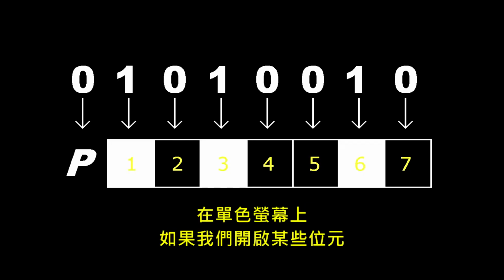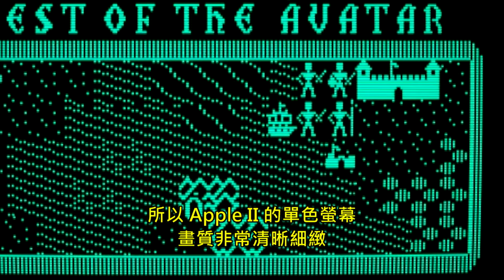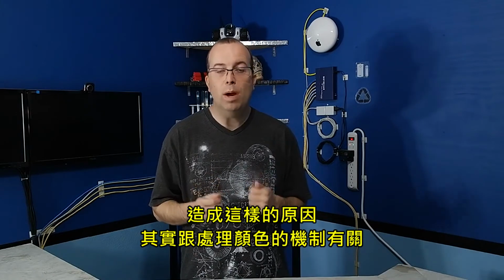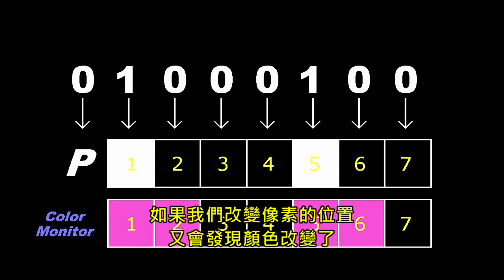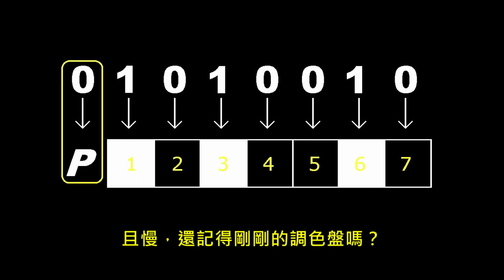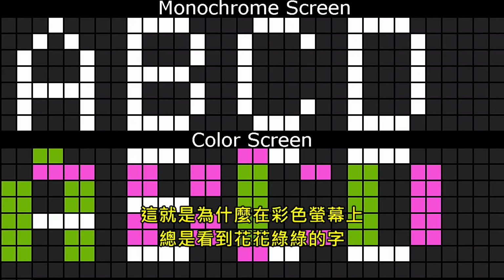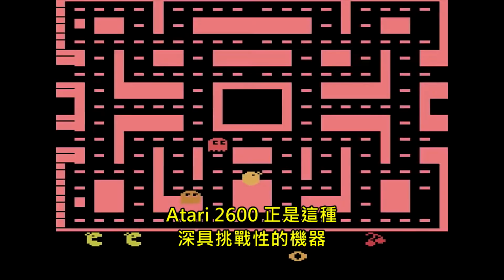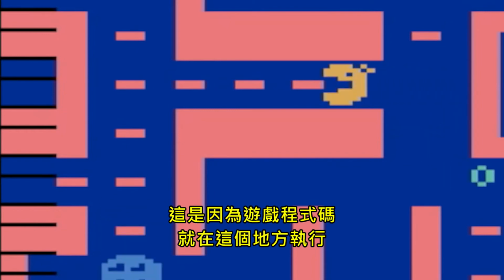八位元宅 - 老主機圖像解密 Part 2 蘋果 和 雅達利（中譯）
原影片出處